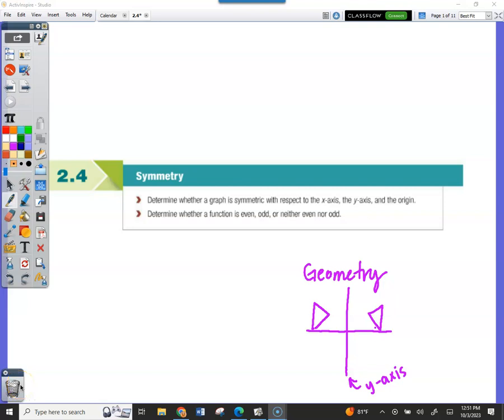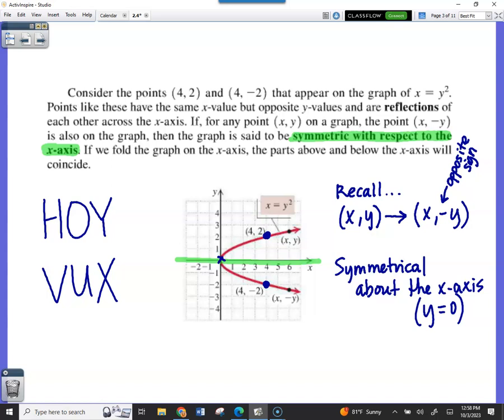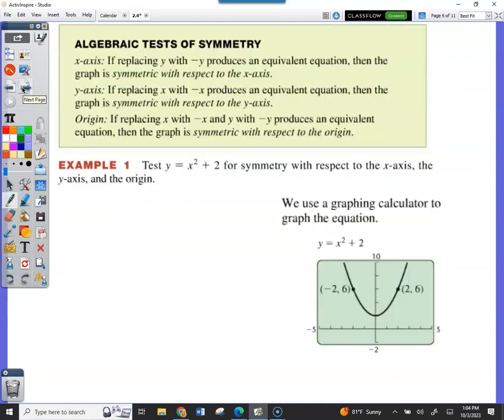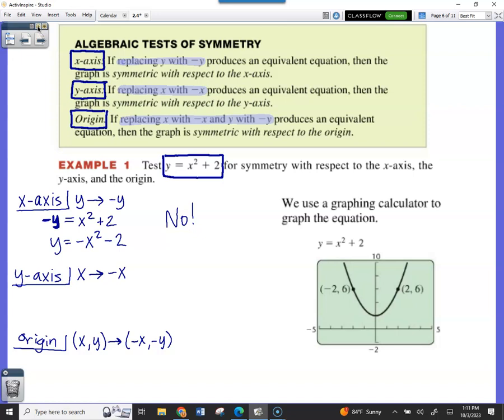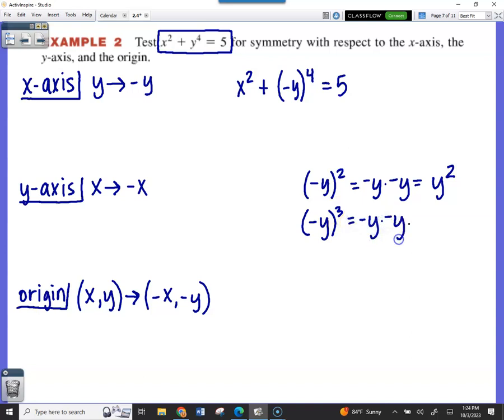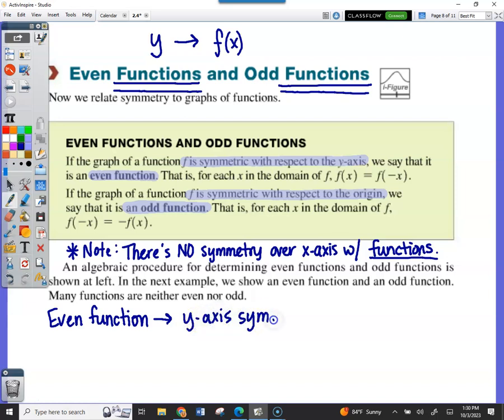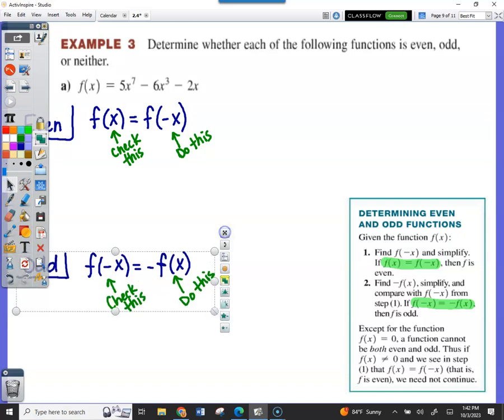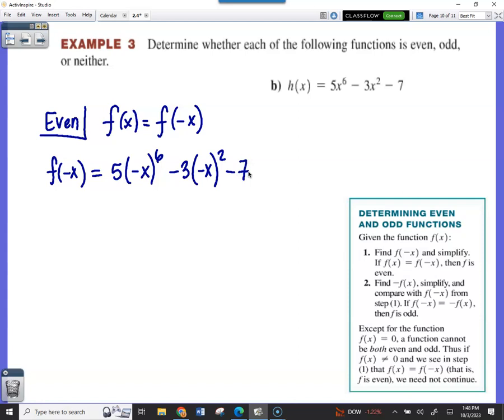MATH 1111 2.4 Symmetry